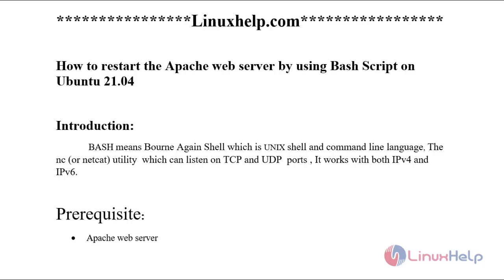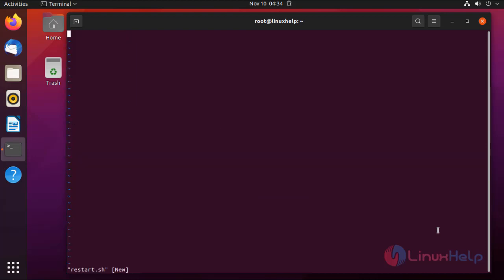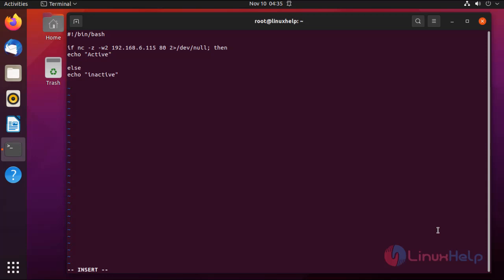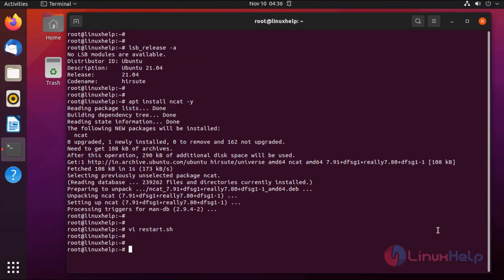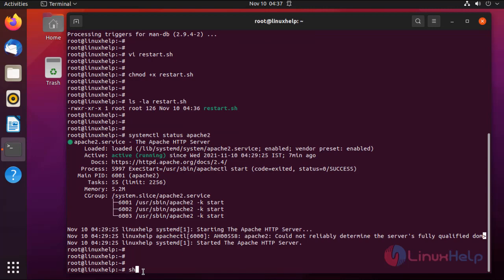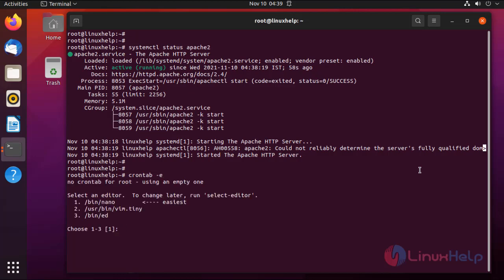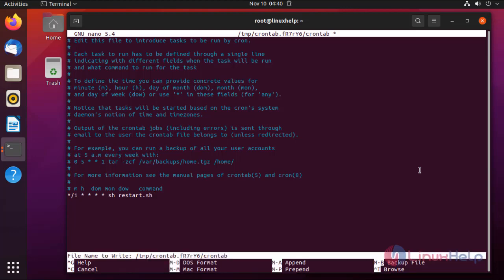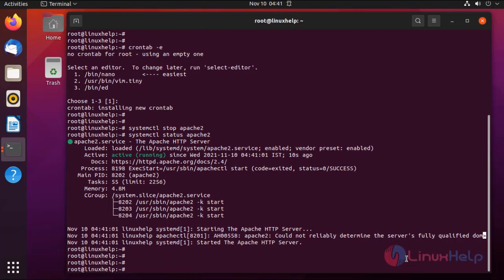How to restart the Apache webserver by using Bash Script on Ubuntu 21.04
Bourne Again Shell is a UNIX shell that uses the nc (or netcat) utility to listen on TCP and UDP ports. It supports both IPv4 and IPv6.